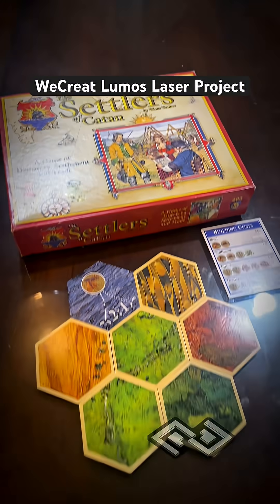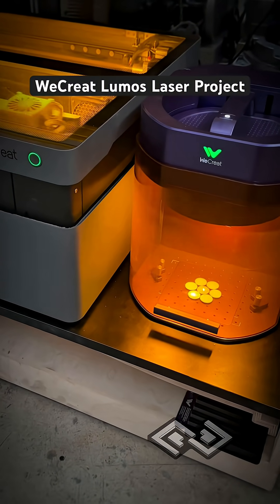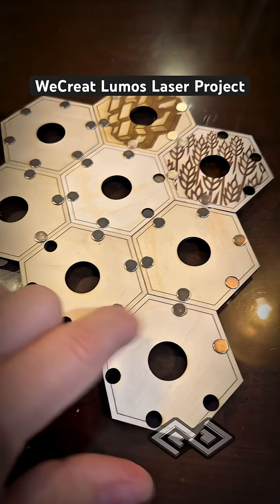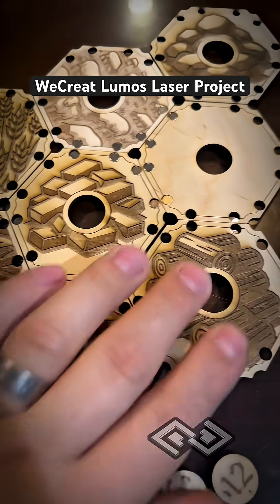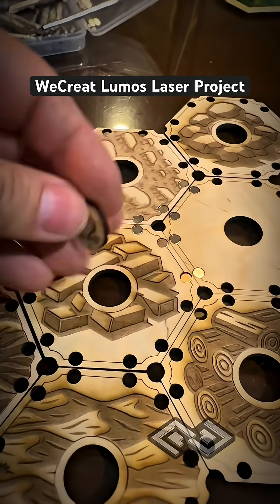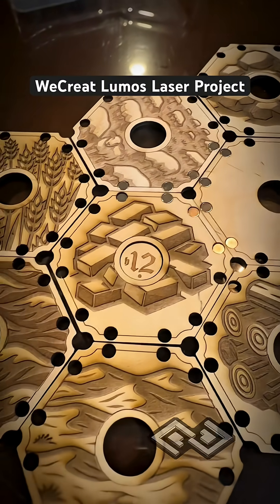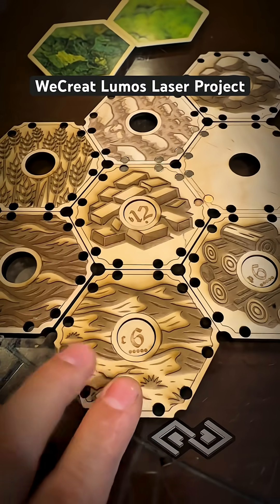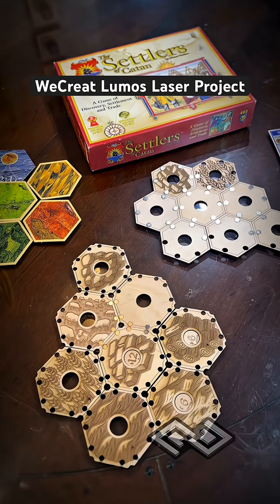Lumos laser project designing custom game board pieces for Settlers of Catan 👍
Settlers of Catan board game project using our new Lumos laser from @wecreat.official 👍 Check out the WeCreat for more info.

From June 20 – July 22, place a $50 deposit to unlock:
Up to $2,000 OFF the final price
Free Magnetic Protective Cone (limited to 500 units)
Free 12-Month Premium Membership ($96 value)
$50 today = Up to $2,000 in savings. Deposit 100% refundable. Don’t miss out!